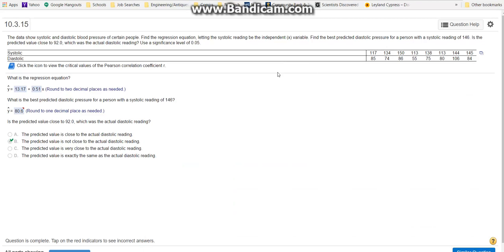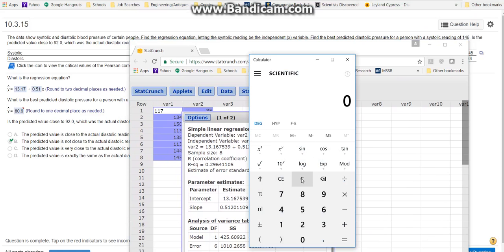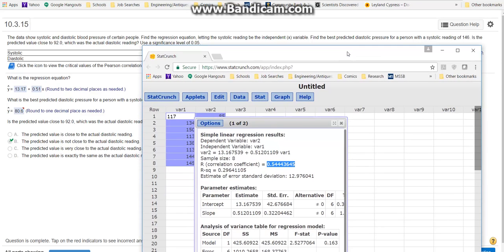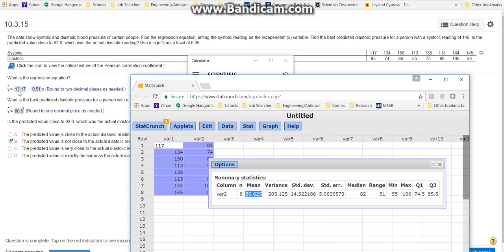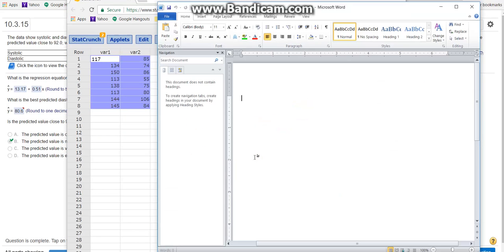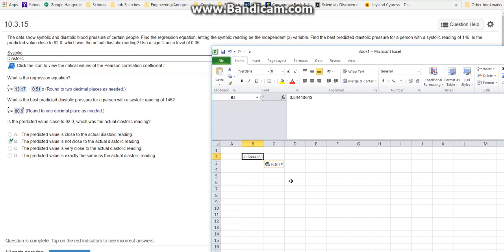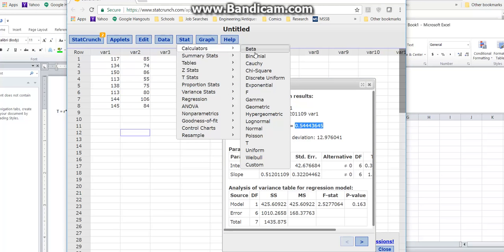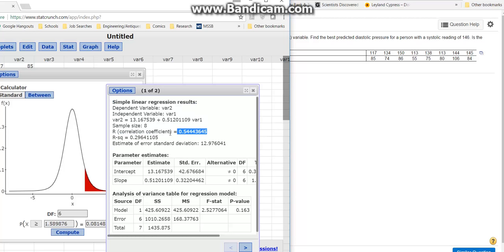205 10 3 15